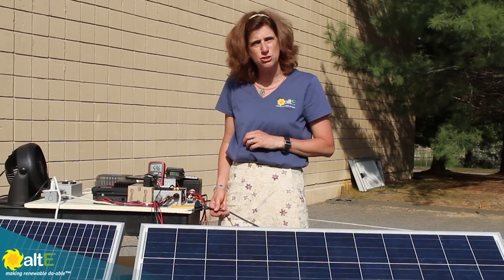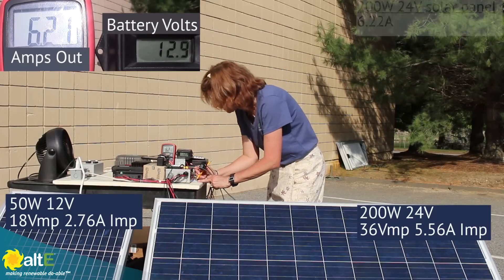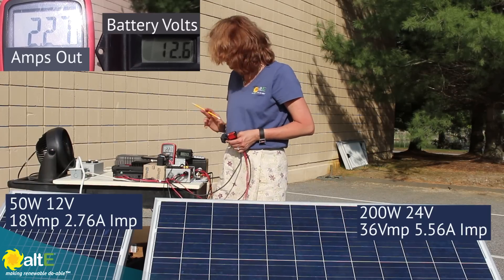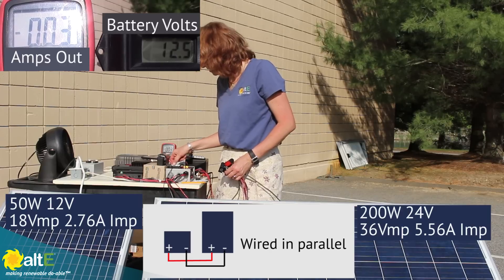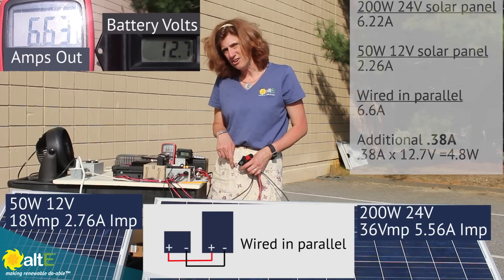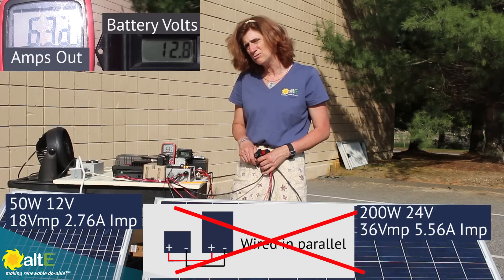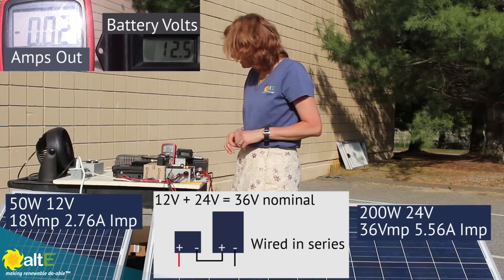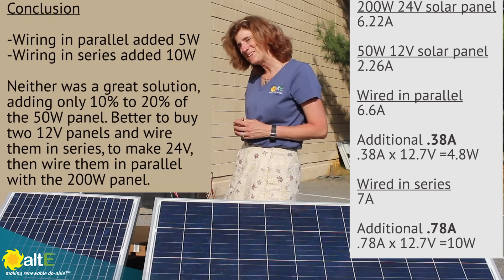Mismatched Solar Panels - What happens? 200W 24V with a 50W 12V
If you have very different solar panels, with both different volts and different amps, is it worth it to use them together through one MPPT charge controller? We take two solar panels, a 24V 200W panel and a 12V 50W panel, and wire them in parallel and in series into an MPPT charge controller to a deep cycle battery. We measured the results to determine if it is worth the effort of adding the small solar panel to your DIY solar system.